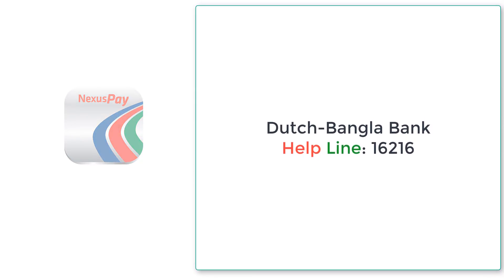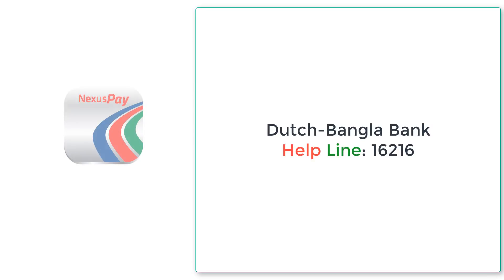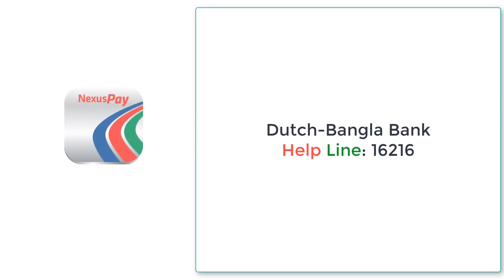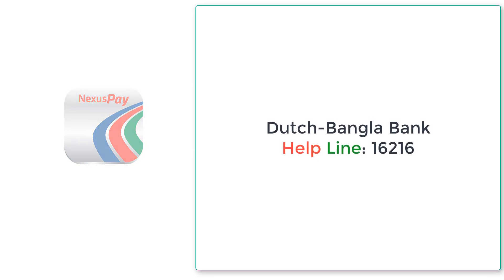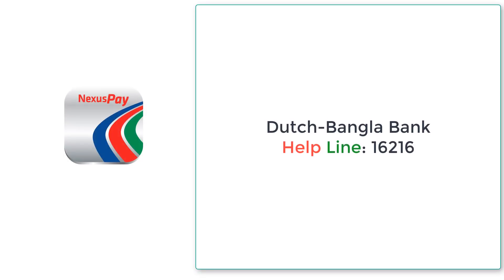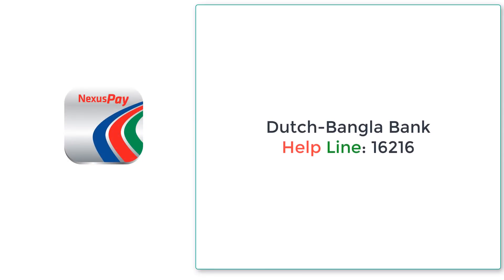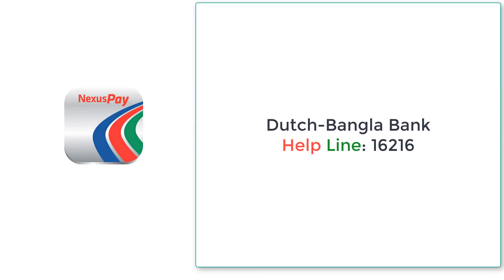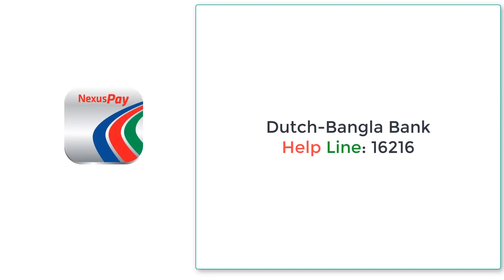Nexus Pay Account opening Problem Solved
How to Open Dutch Bangla Bank NaxusPay Apps Account Step by Step Active Process

nexus pay Fund transfer A to Z । Dbb

DBBL-Rocket Transaction Limit and charges and fees last update 2018 with A to Z explanation

How to Open Dutch Bangla Bank NaxusPay Apps Account Step by Step Active Process ( DBBL )

  Mahafuj Alam